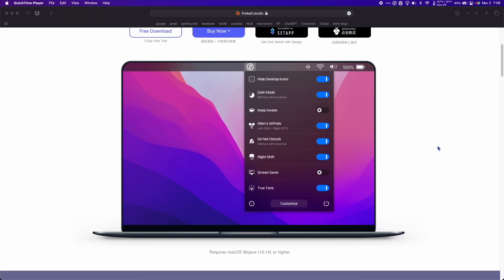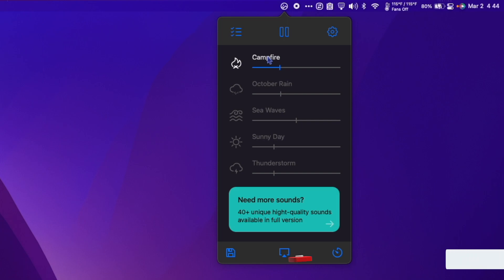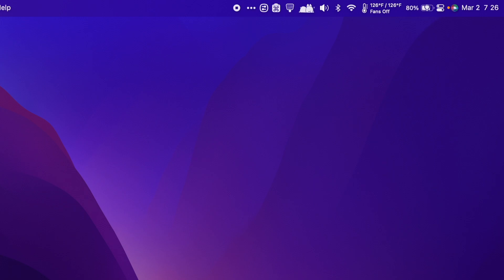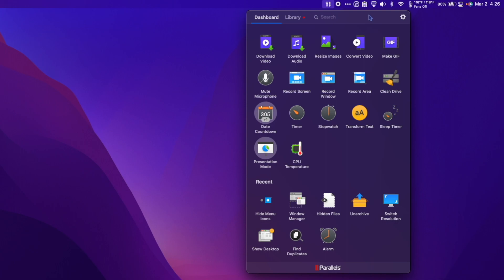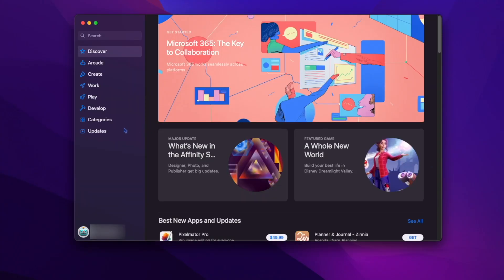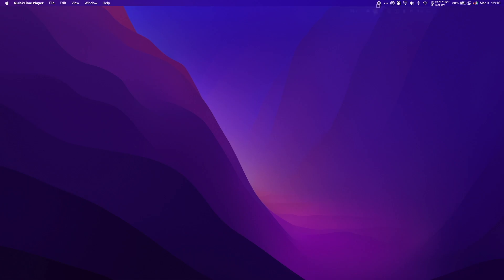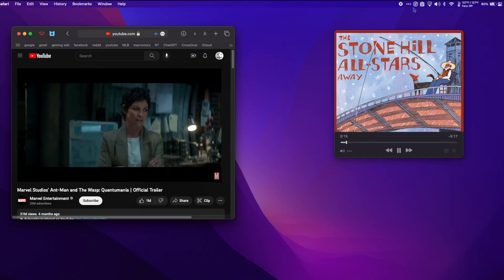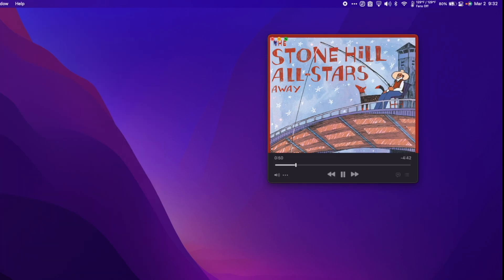7 MUST HAVE MENU BAR APPS FOR MAC!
Having the right tools in your menu bar can take your Mac usage to the next level! From ambient noise machines to super smart calculators, In this video we'll take a look at 7 of the best menu bar apps for Mac! (Don't forget Bartender 4!)